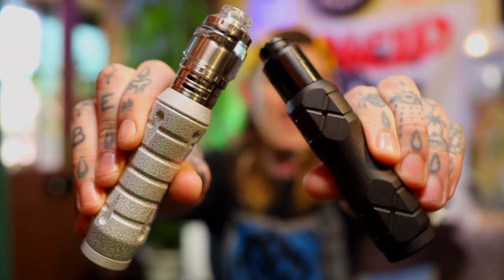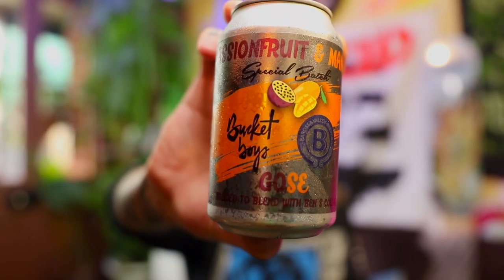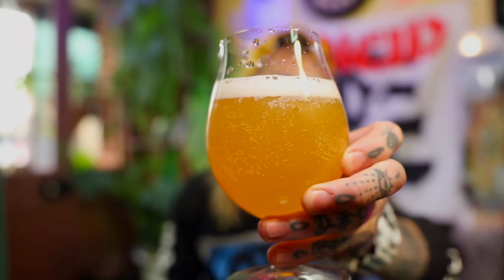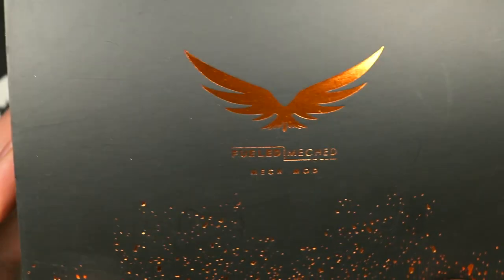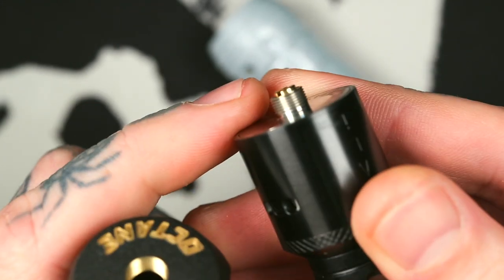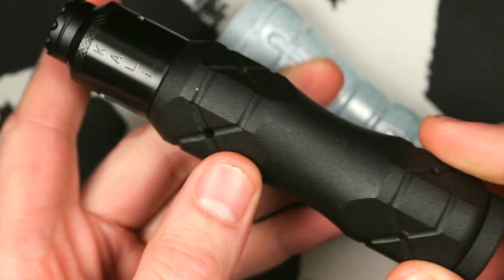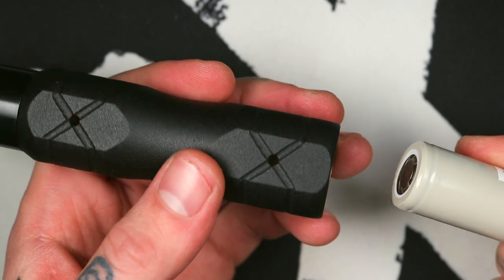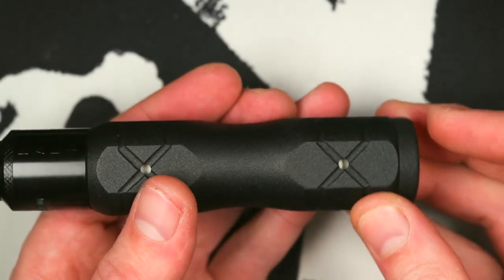Nitro V2 & Octane Mexican Mech Mods! | Fueled Meched | Vaping Bogan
/viewer mail:
ADVOCACY: